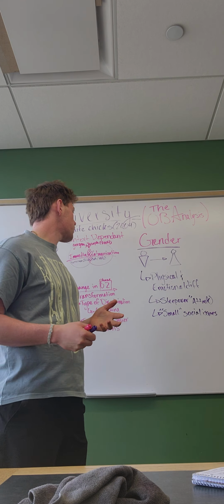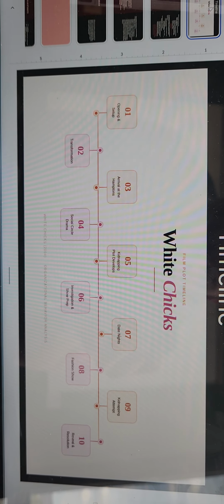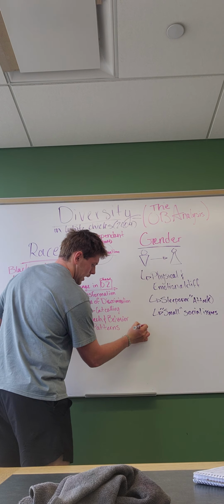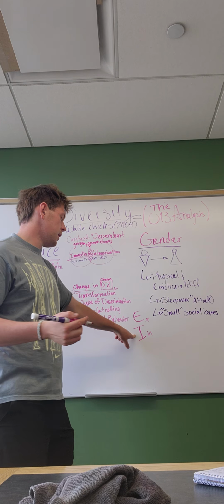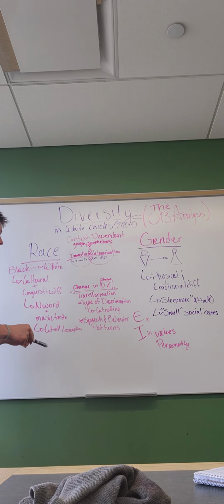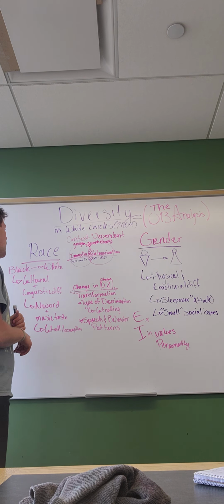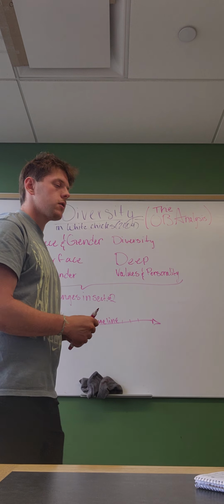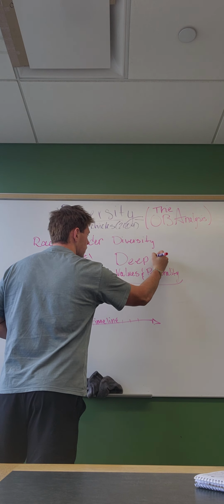WHITE CHICKS | An OB Analysis | Diversity